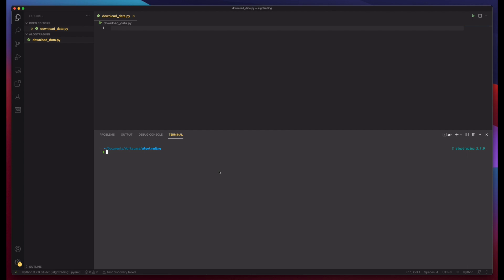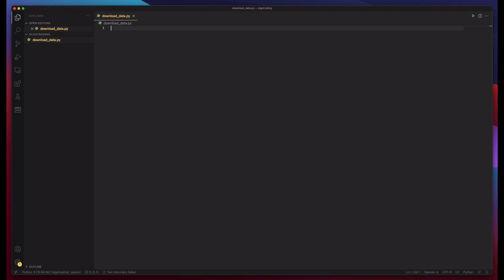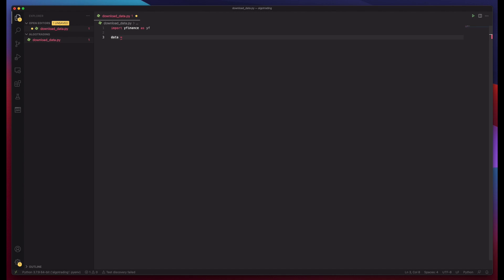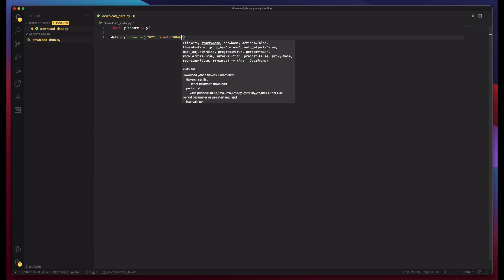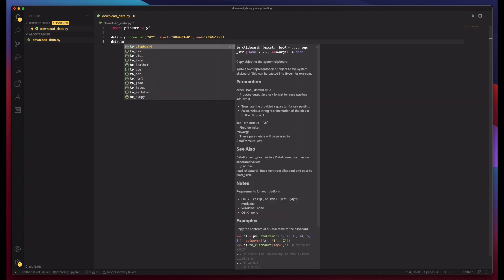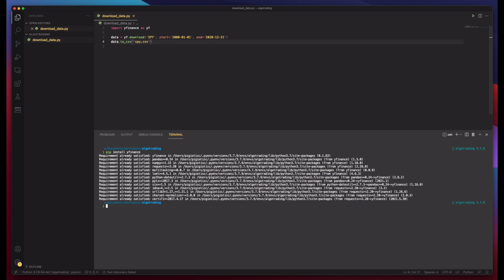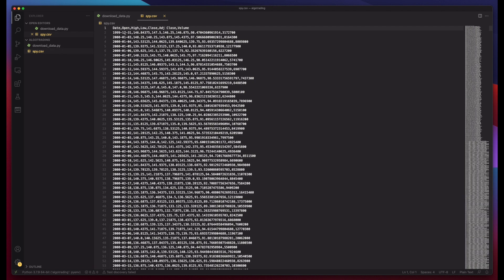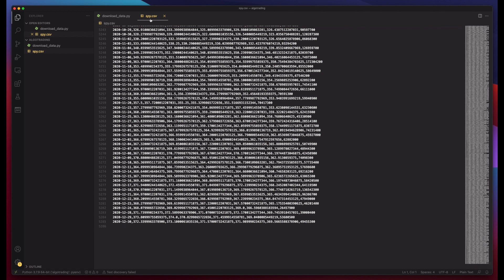How to download historical stock data from Yahoo Finance using Python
In this video, I'll show you how you can download historical stock data using yfinance python package. It uses Yahoo finance servers to fetch the data.

In this specific example, I am showing how you can download historical SPY stock data for the past 20 years.

Let me know if you have any questions in the comments down below.